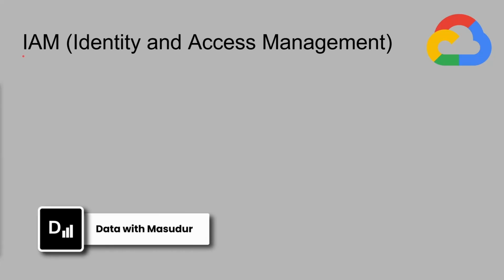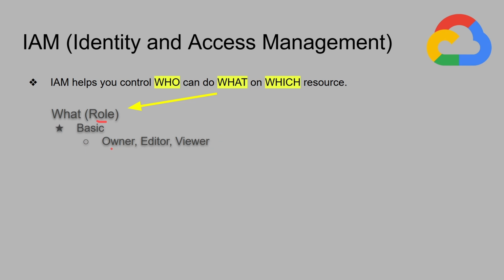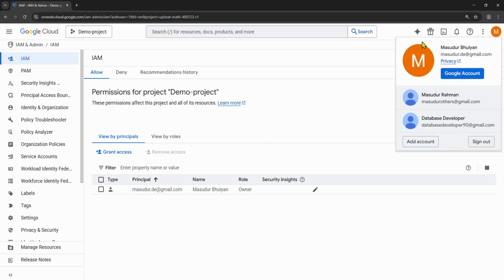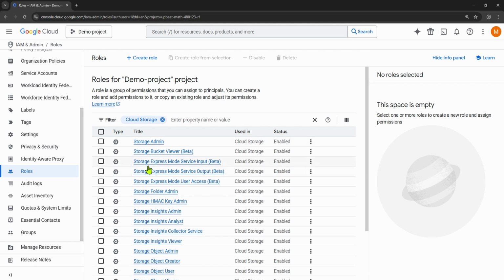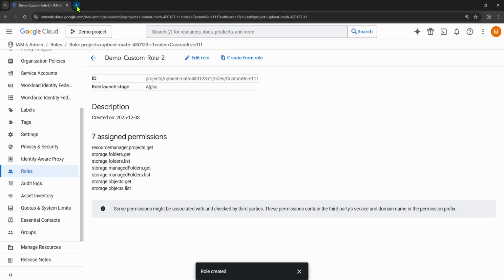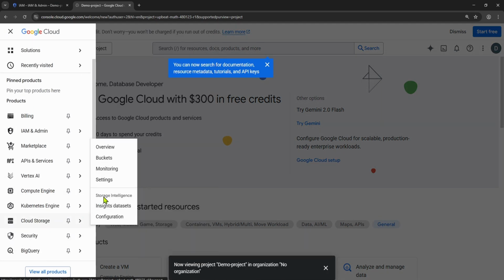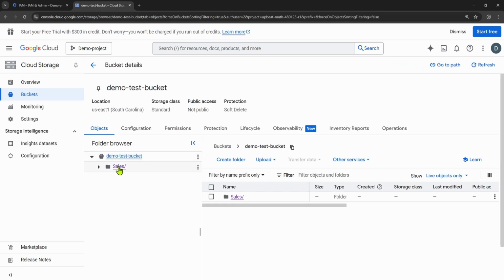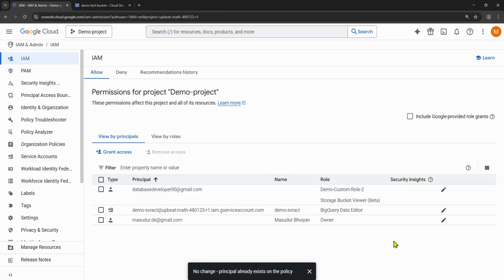GCP IAM Basics | Roles, Permissions, Service Accounts + Real Demo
Welcome to Data with Masudur!
In this video, we cover the basics of Google Cloud IAM (Identity and Access Management) — the core security system that controls who can do what on which resources.

You’ll learn:

Principals (Users, Groups, Service Accounts)
Roles (Basic, Predefined, Custom)
Permissions
Resources
Hands-on demo: Assigning roles in a real project

This video is perfect for beginners, students, and anyone learning GCP, cloud security, or data engineering.